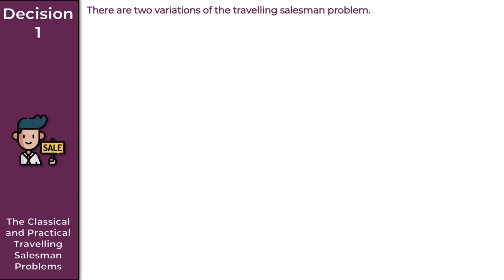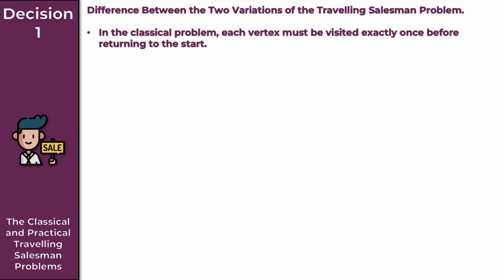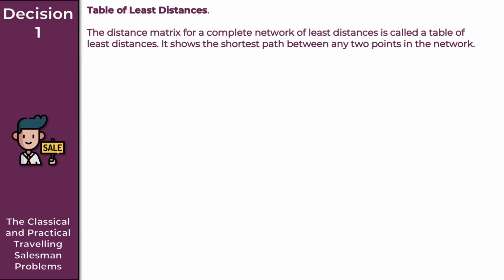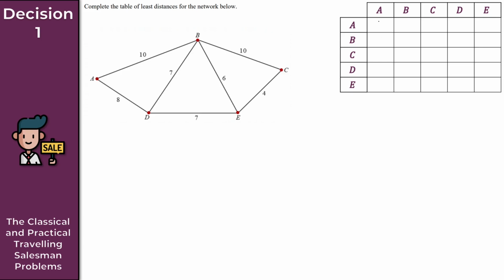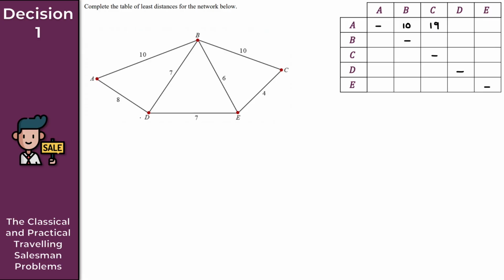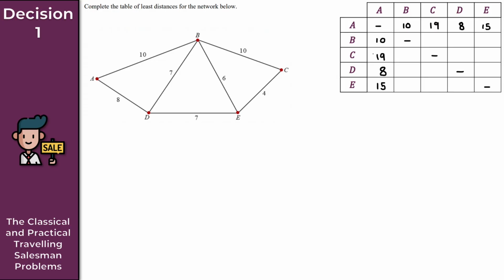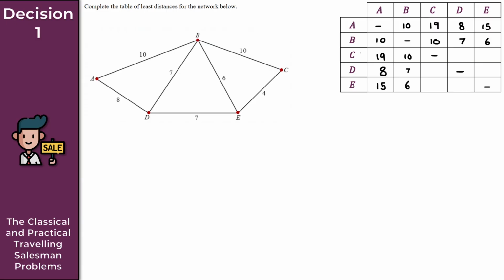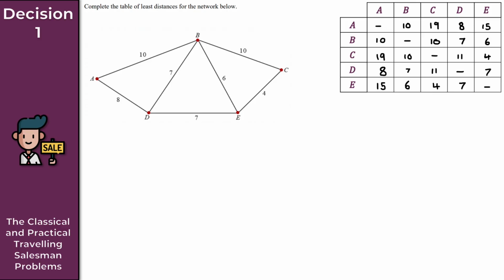A Level Further Maths | Decision 1 | The Classical and Practical Travelling Salesman Problems 💭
In this lesson, we take a look at an introduction to the Classical and Practical travelling salesman problem for Decision 1 from Edexcel A-Level Further Maths. This is part of the Edexcel A-Level Further Maths Decision 1 module. Perfect for Edexcel, OCR, AQA, and other UK exam boards.

Timestamps:
00:00 - Introduction and Definitions
01:21 - Steps to Apply the Algorithm
03:07 - Practise Question